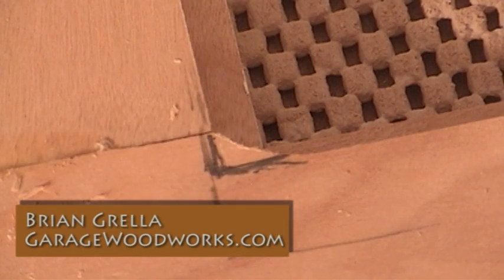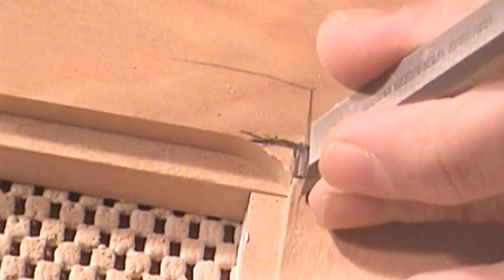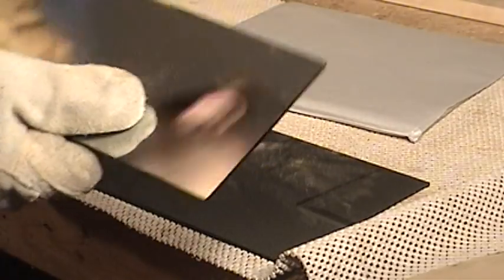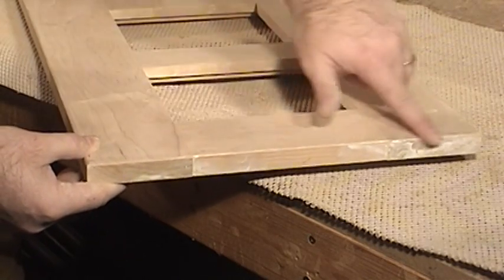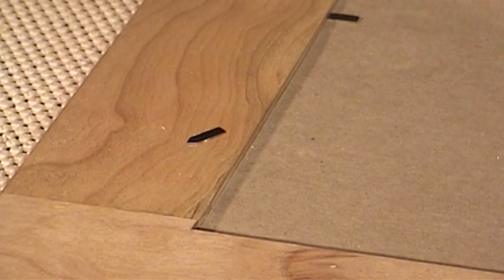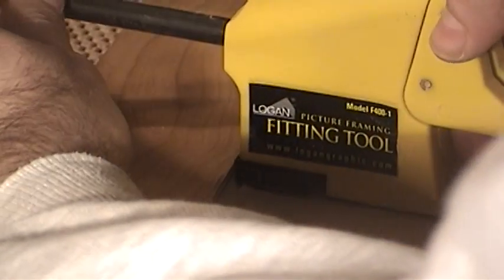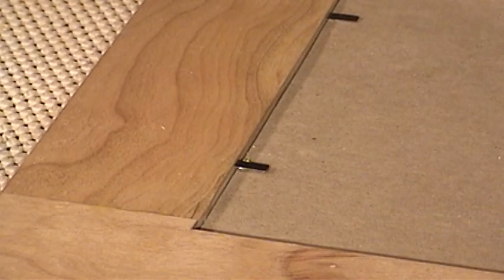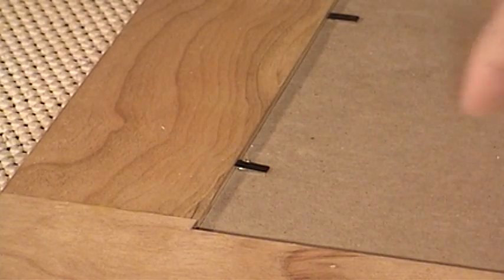Coat Rack part II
The dramatic conclusion to 'The Coat Rack'.